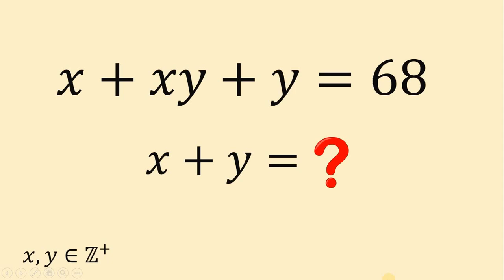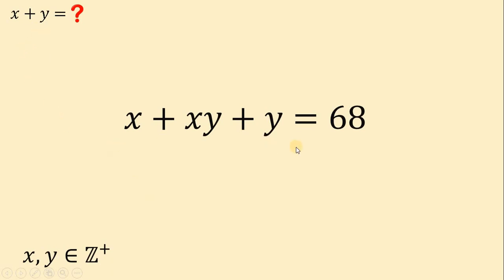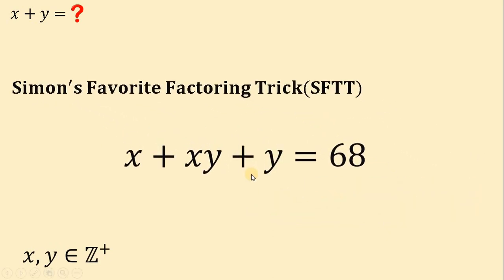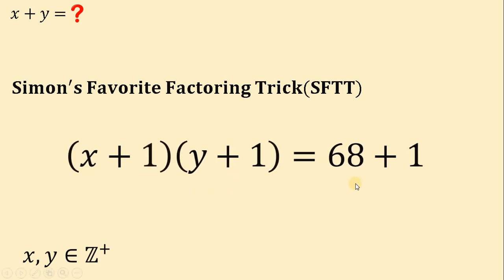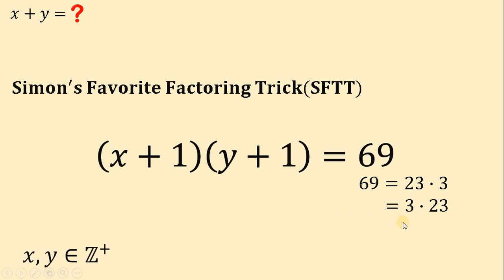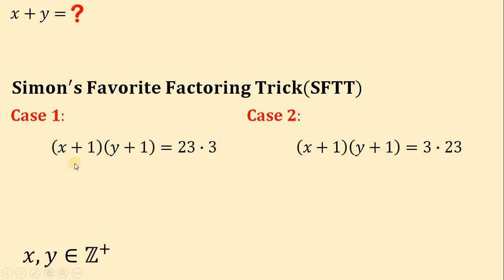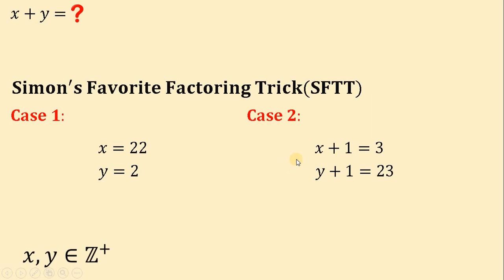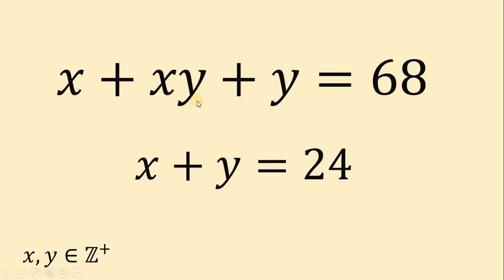Can you solve? | How to solve for the value of x+y?